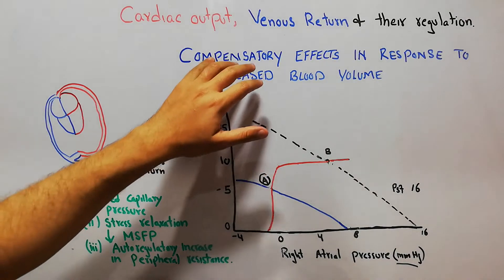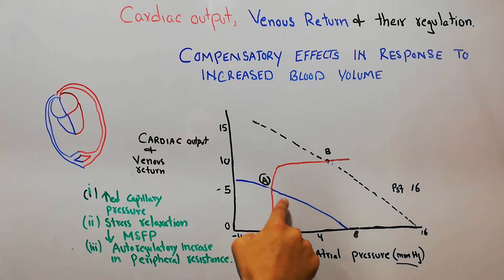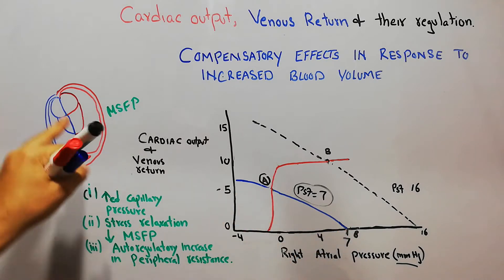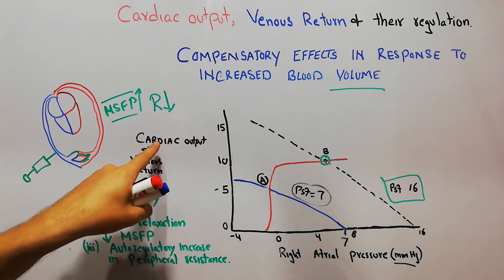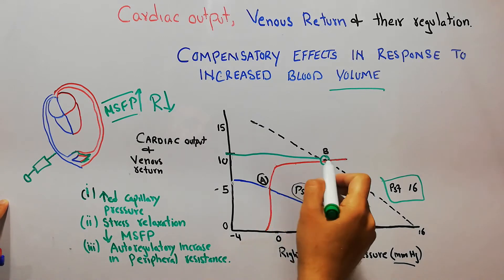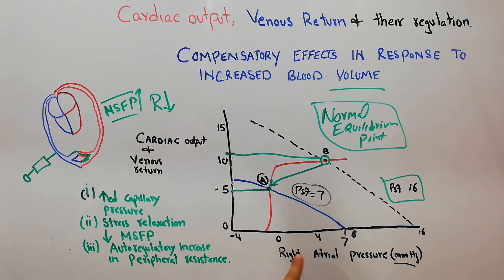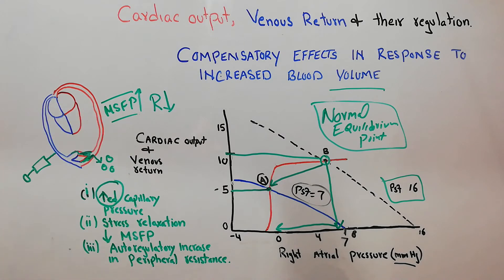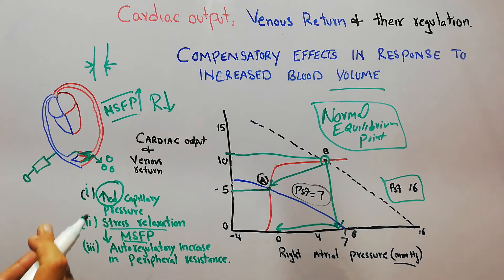CVS 183 || How human body respond to increased blood volume | capillary pressure| stress relaxation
This lecture is about the compensatory effects of human body to increase in blood volume.
the increased blood volume takes the cardiac output and venous return to a higher level but at the same time starts some compensatory effects which tries to bring down cardiac output and venous return to normal level.
the compensatory effects are

. Increase in capillary pressure so fluid begin to transudate out of capillaries

.Stress relaxation of venis to decrease mean systemic filling pressure

.Increase in peripheral resistance to venous return